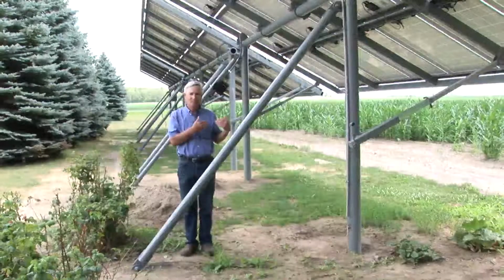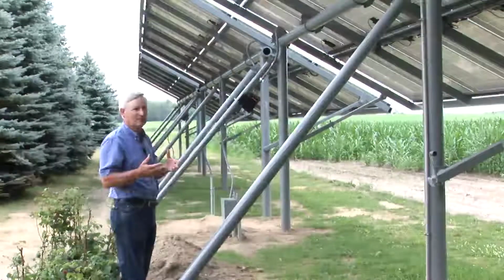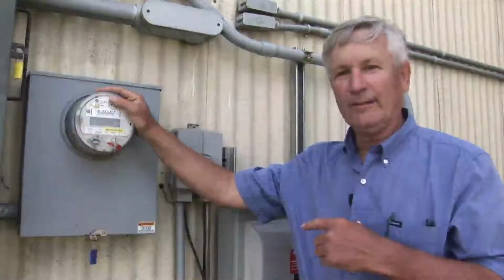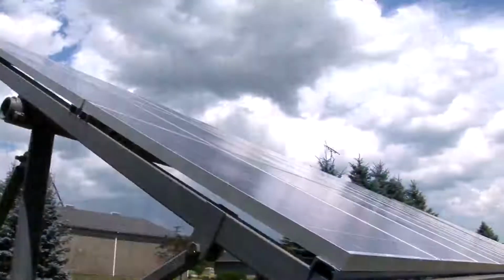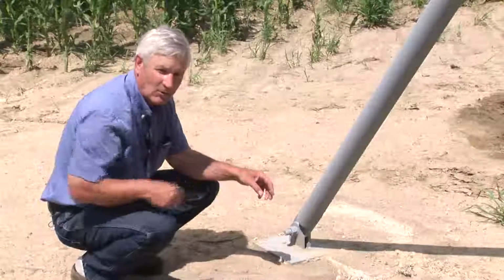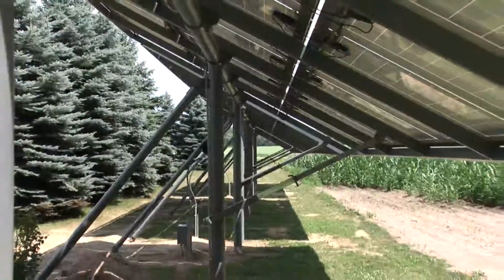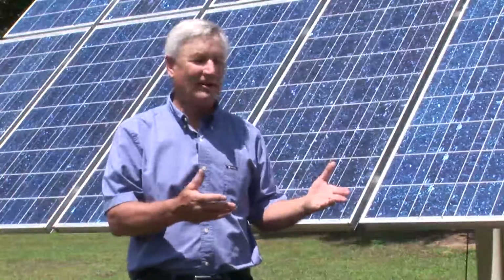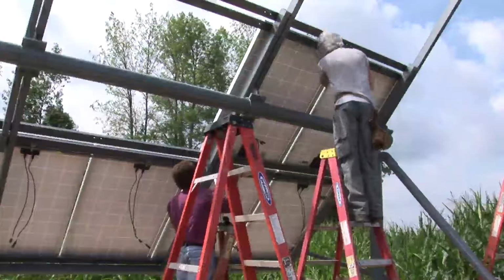DB Solar LLC About us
Principal Solar More about how Solar Will benefit you